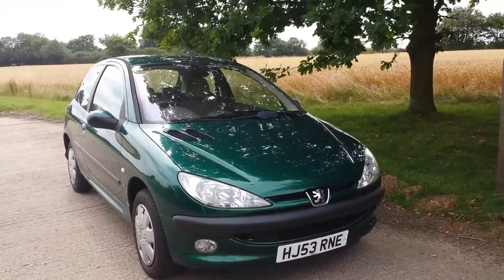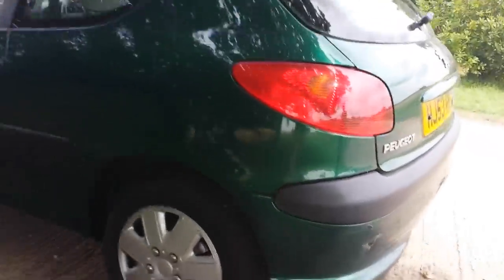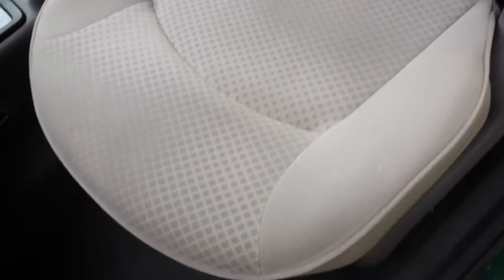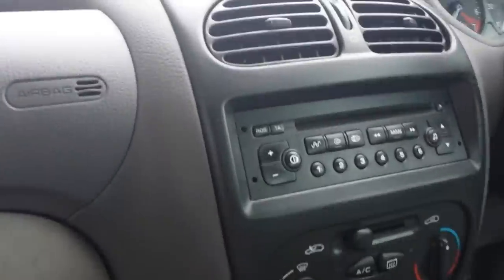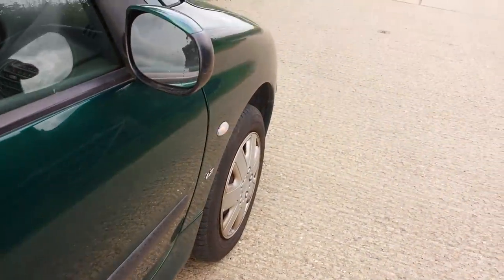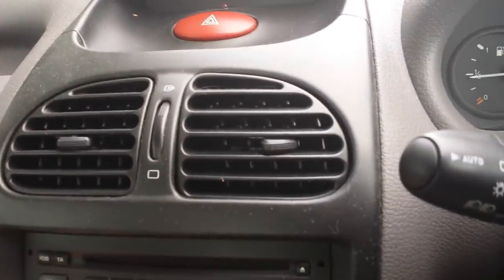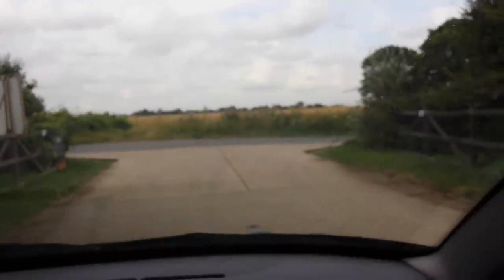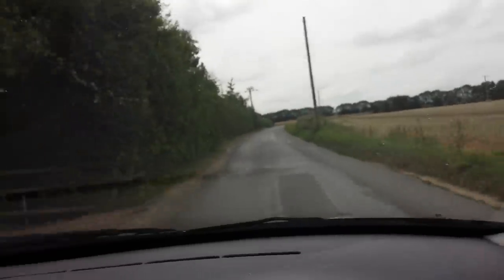2003 PEUGEOT 206 LX AUTO AUTOMATIC VIDEO REVIEW